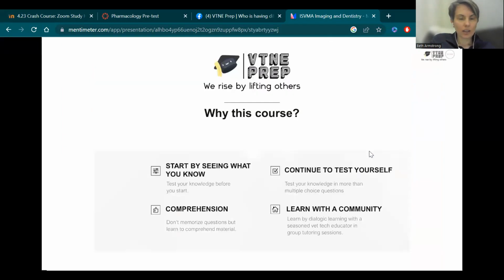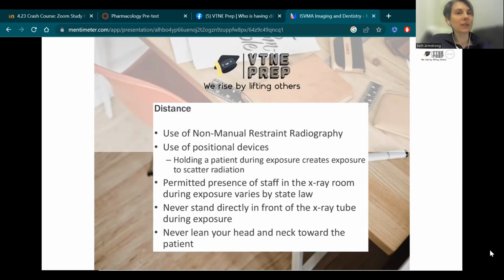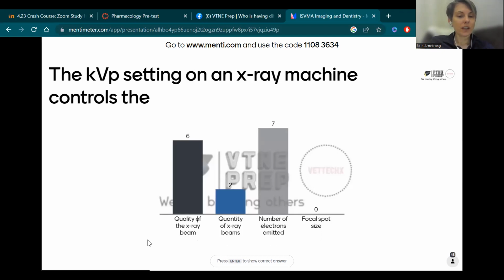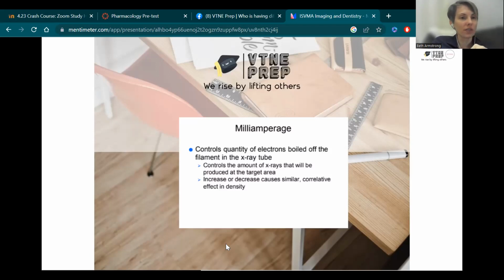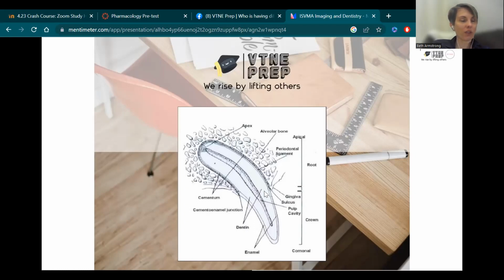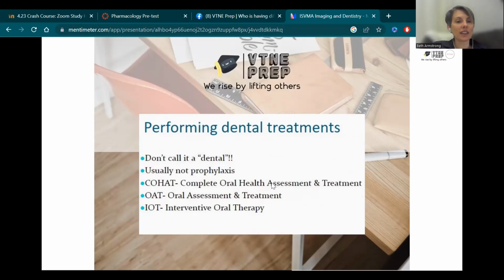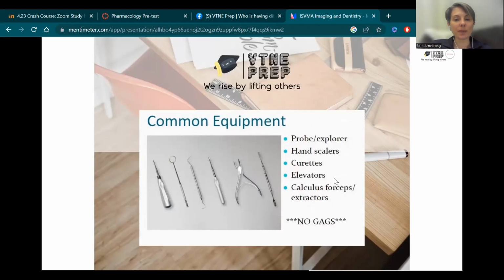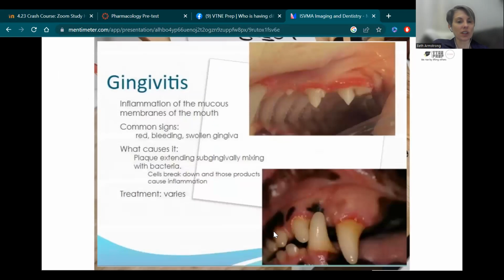VTNE Prep- Imaging and Dentistry 5.7.23